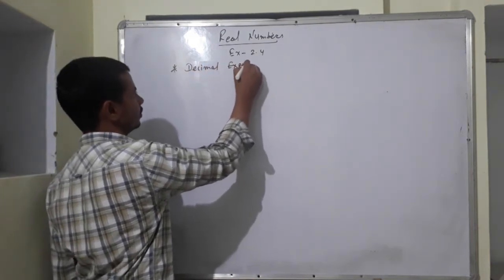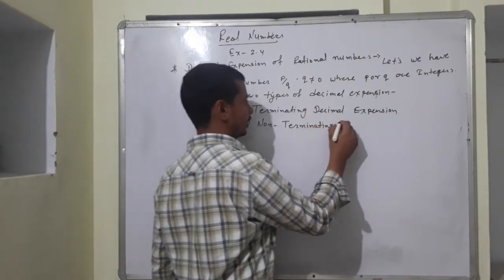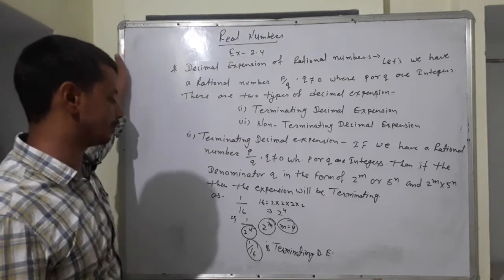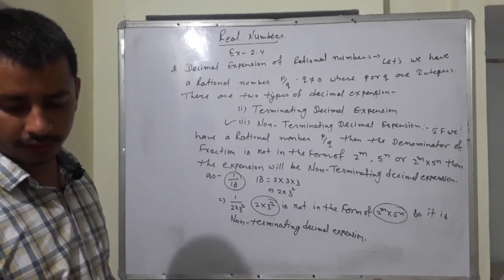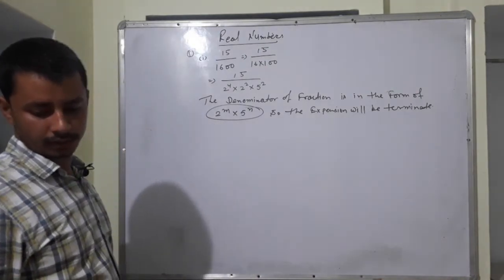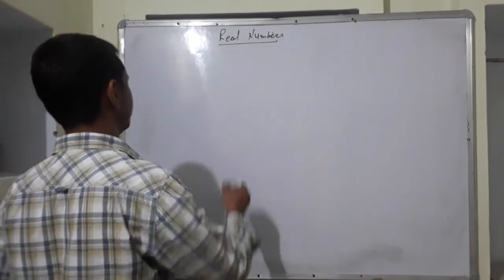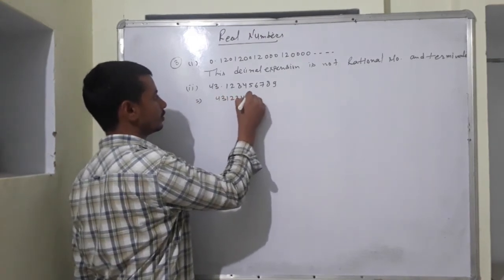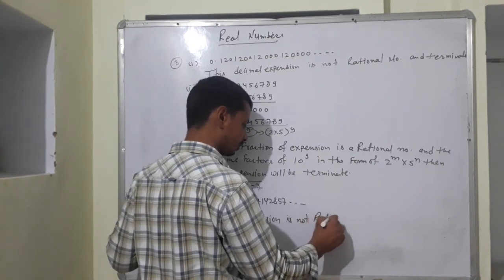Real numbers part -4 /For 10th RBSE Board/ By Rakesh Jangir Sir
MTR SIR